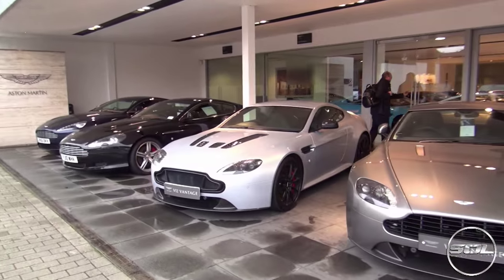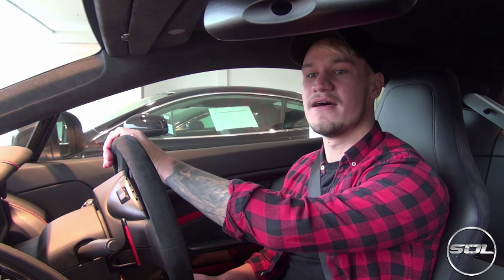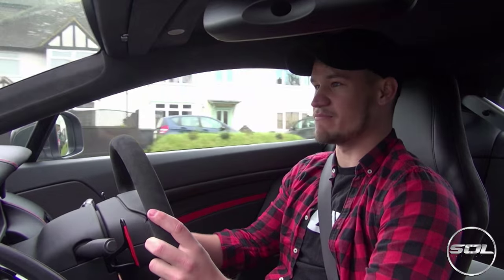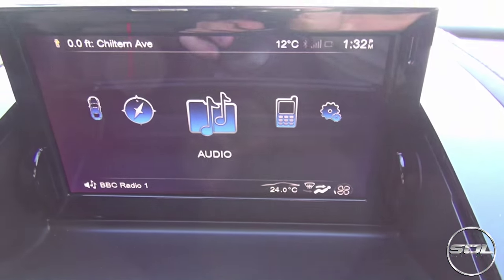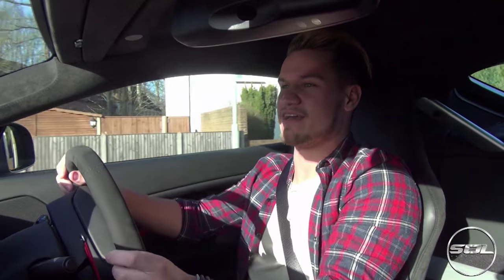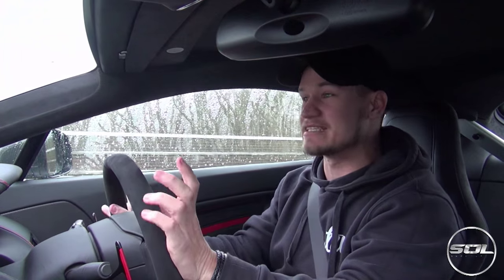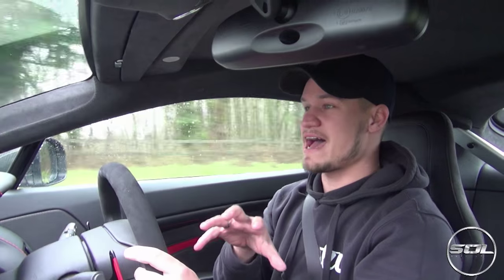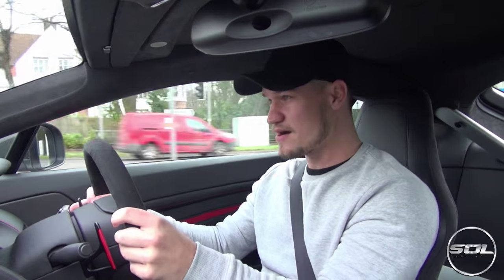48 HOURS WITH 2016 ASTON MARTIN V12 VANTAGE S!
48 Hours with the stunning 2016 Aston Martin V12 Vantage S! Thanks to Aston Martin Amersham